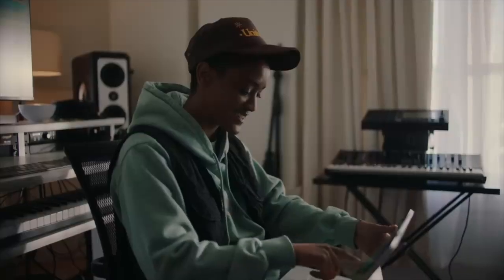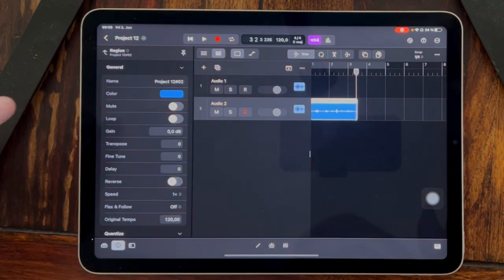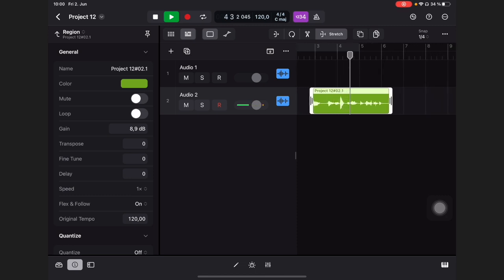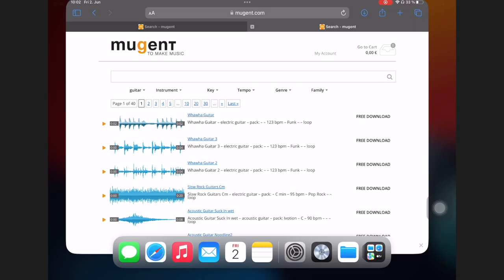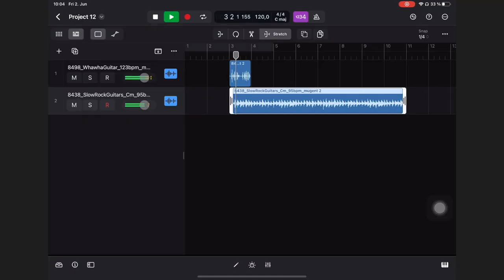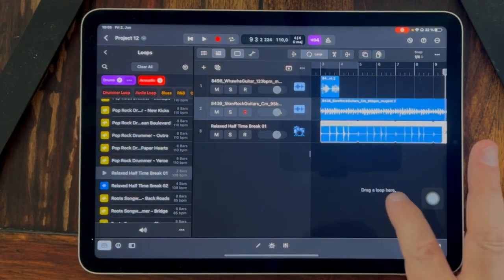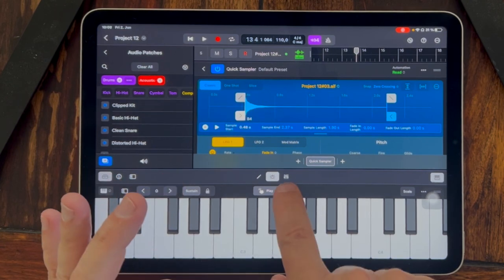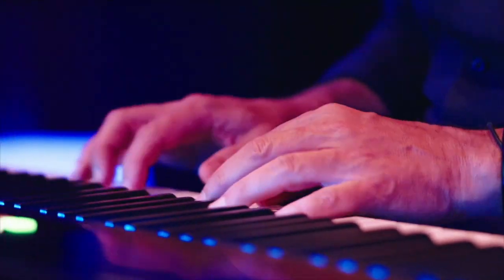Logic Pro on the iPad #3 Audio Tracks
In this tutorial I'll show you how to work with audio tracks in Logic Pro on the iPad.
How to record audio with a microphone,
How to load audio files from the Internet and then pull them into Logic
And how to work with the Internal Loop Library.